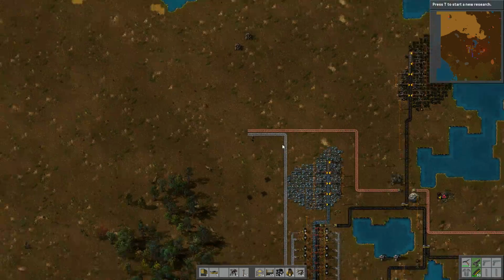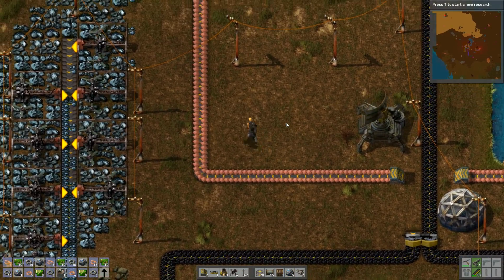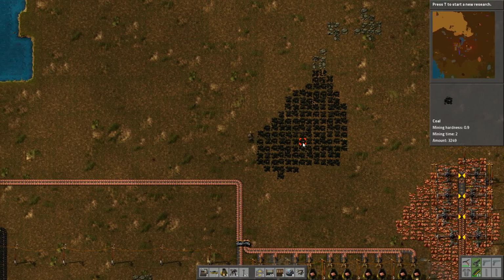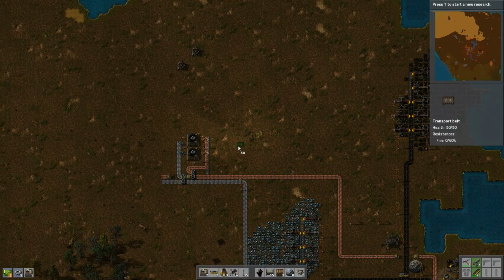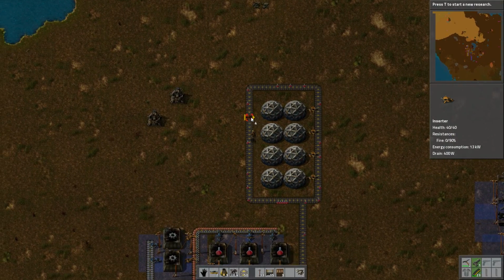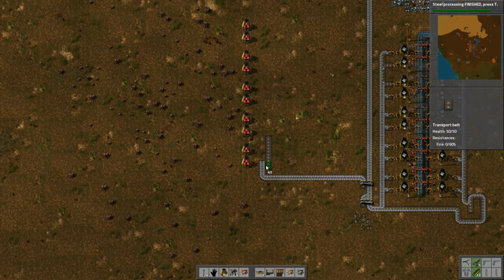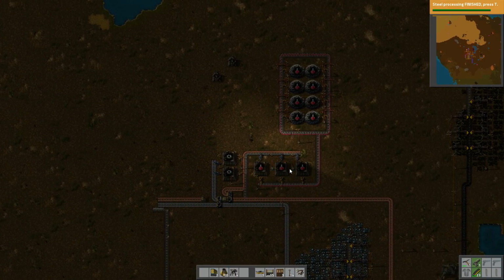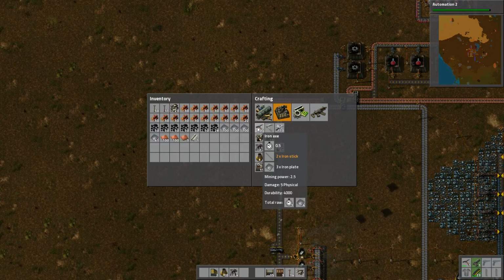Cyntraus Plays Factorio Better S2EP02 Auto science packs and steel smelting